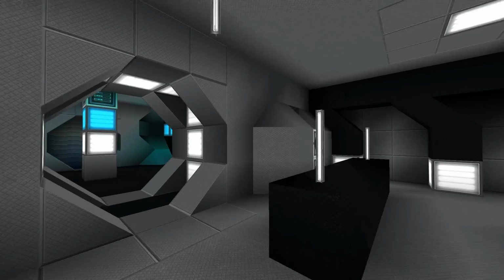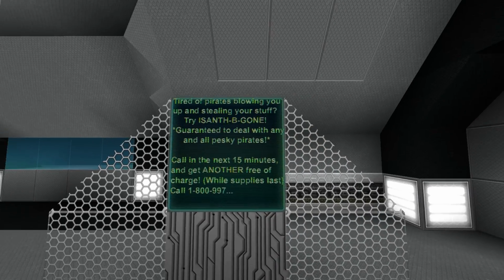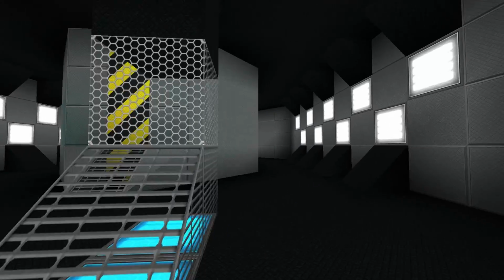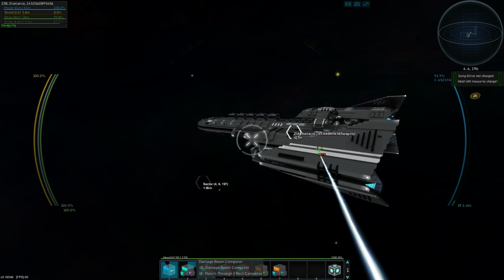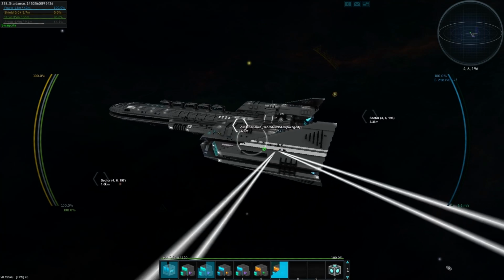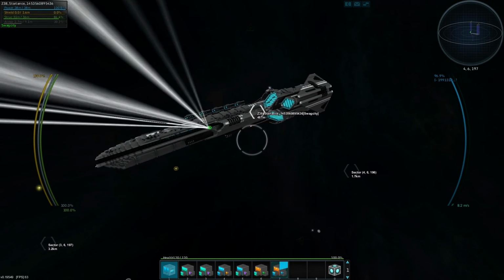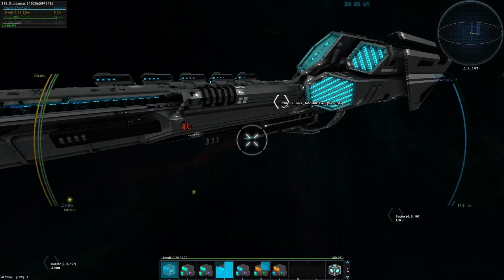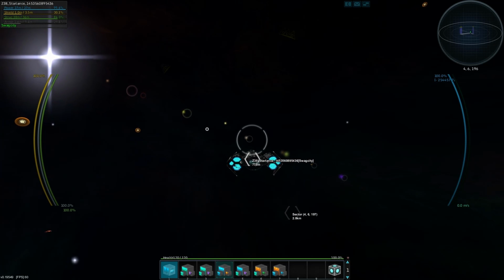Starlance | StarMade Showcase Ep. 10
Today we take a look at the Z38 Starlance Cruiser by BJammin!

This showcase series is being presented so that we all can bask in the glory of great builds. I hope to get some exposure for these builders and encourage others to download their great ships.

Google Plus!